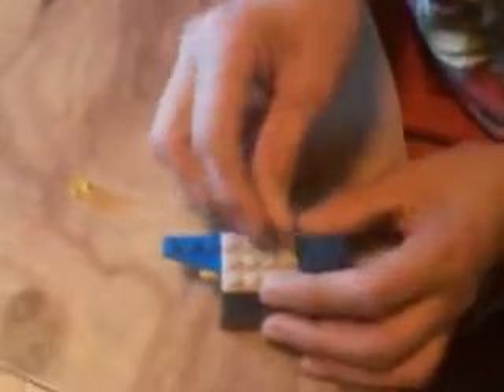J-Dog's Mighty Micro Starfighter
J-Dog